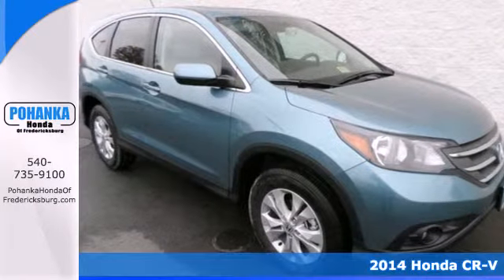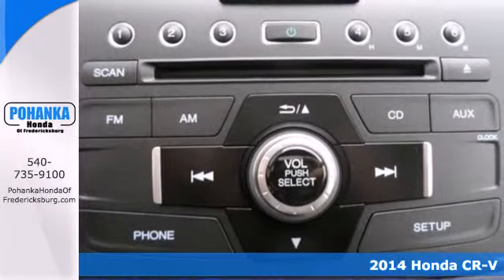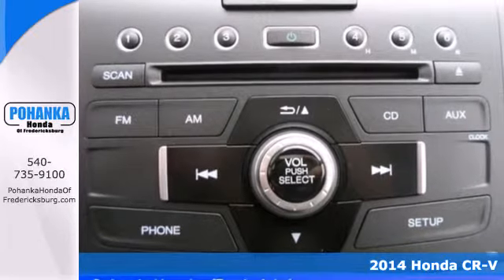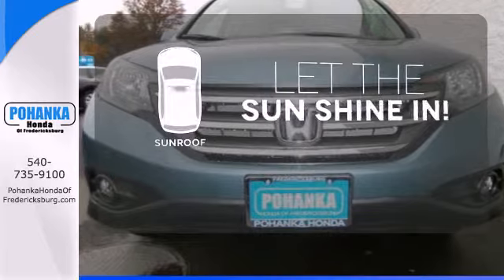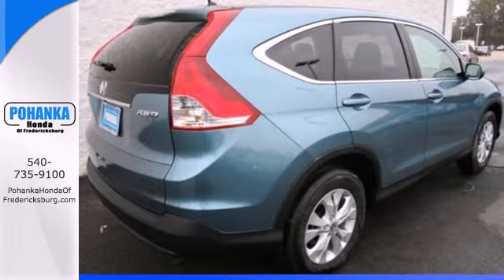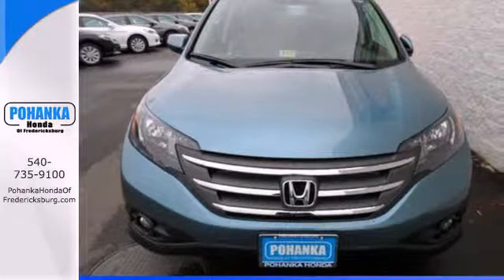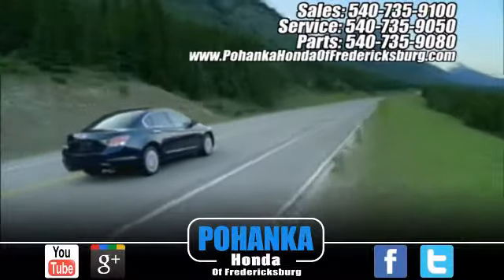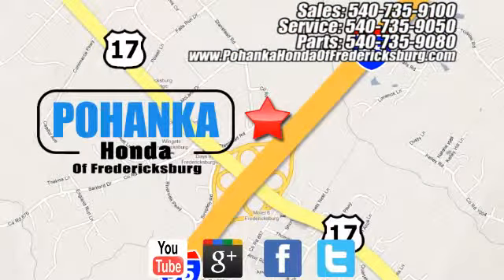2014 Honda CR-V Fredericksburg VA Richmond, VA FEH688379 - SOLD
Year: 2014
Make: Honda
Model: CR-V
Trim: EX
Engine: 2.4L I4 16V DOHC i-VTEC
Transmission: 5-Speed Automatic
Color: Blue
Interior: Beige
Stock #: FEH688379
AWD! Come to the experts! Thank you for taking the time to look at this outstanding-looking 2014 Honda CR-V. What do we like about this 2014 CR-V? It's a long list, but a few tops things are that it posted exceptional crash test scores, it has amazingly user-friendly controls, and exhibits outstanding driving dynamics that make this car a pleasure to drive!! Call us today at to schedule a test drive OR if you don't see what you're looking for we have access to hundreds of pre-owned vehicles that are sure to meet your needs! All prices exclude taxes, title, license, and dealer processing fee of $499.00. Published price subject to change without notice to correct errors or omissions or in the event of inventory fluctuations. All features not on all vehicles. Vehicles shown are for illustration purposes only. MPG is based on 2014 EPA mileage ratings. Use for comparison purposes only. Your mileage will vary depending on driving conditions, how you drive and maintain your vehicle, battery-pack and other factors.

Address:
60 South Gateway Drive